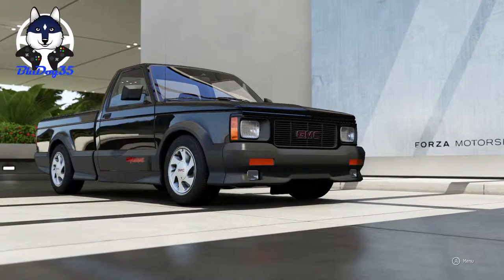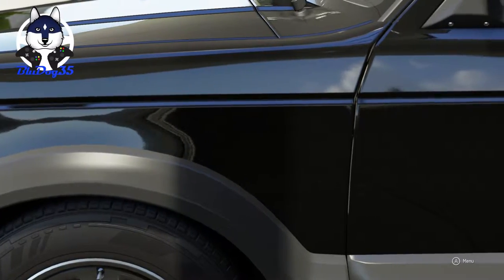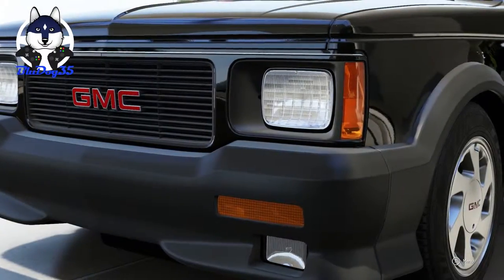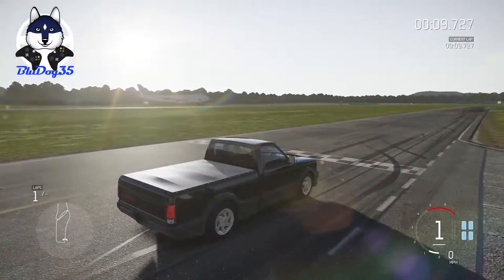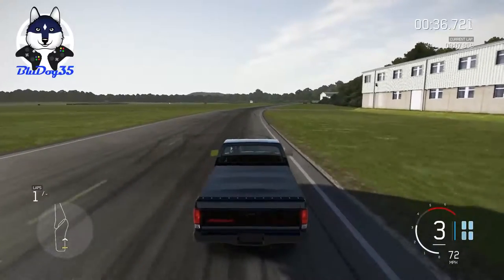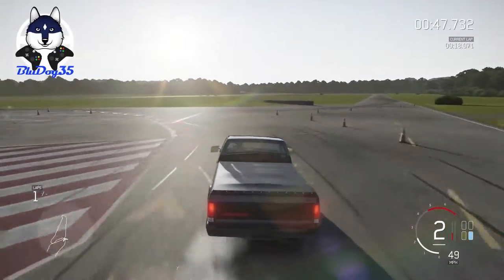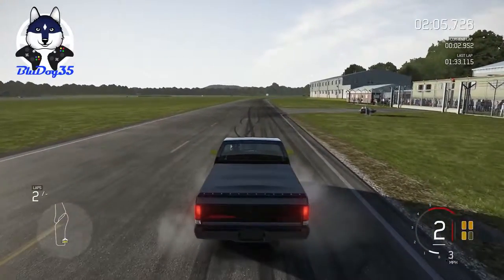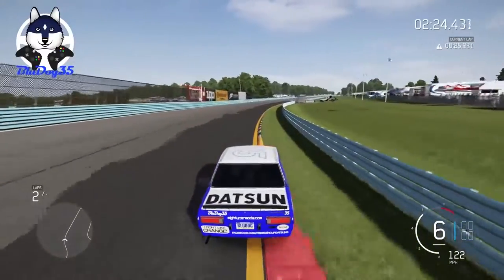Top Gear Lap 1991 GMC Syclone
SOCIAL MEDIA

I co-own a racing league on Forza Motorsport 6 that races modified Datsuns!  Come check us out!

***EQUIPMENT USED

Capture card: Elgato GameCapture HD60

Microphone: Samson C01U USB Condenser Mic

Mic boom: NEEWER "Professional Recording Microphone Stand" Model NB-35

Pop filter: Generic NEEWER pop filter

TAGS